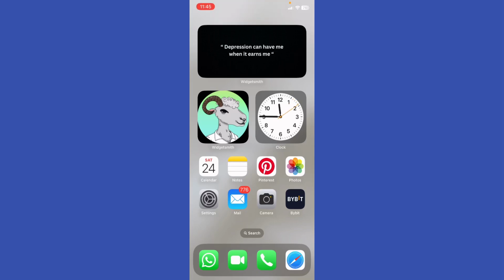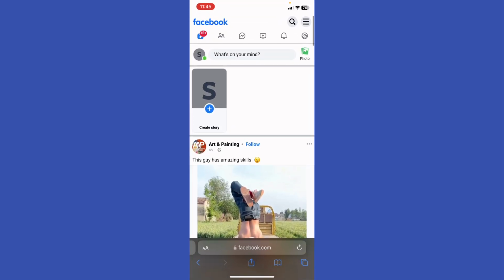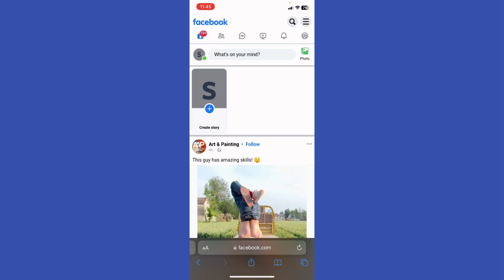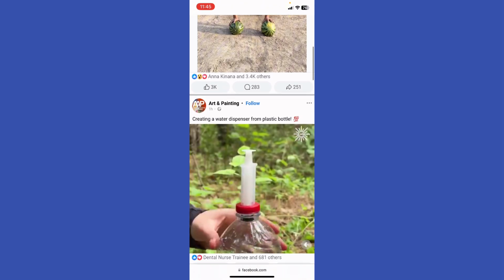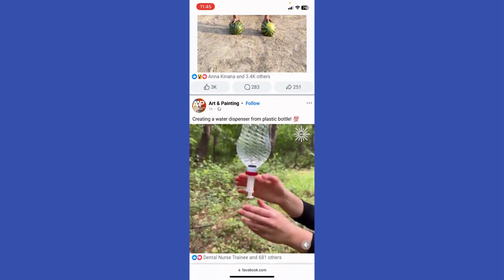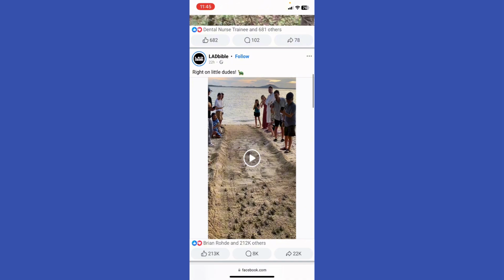How to check stories on facebook (2024)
How to check stories on facebook

In this video i´ll show you How to check stories on facebook. The method is very simple and clearly described in the video. follow all the steps & check stories on facebook